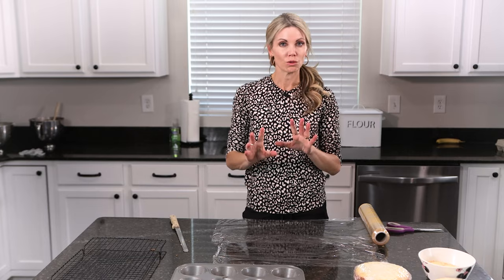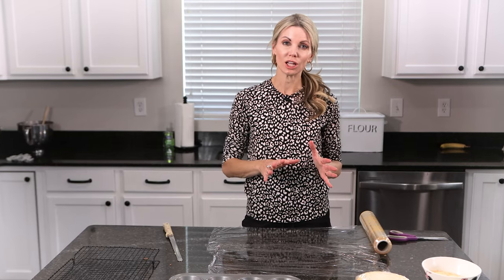How to Store Cake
Here I dive into storing cake layers, as well as iced cakes both in the fridge and freezer. By the end of this video you'll know exactly how to store your cake, and how long it can be stored for.